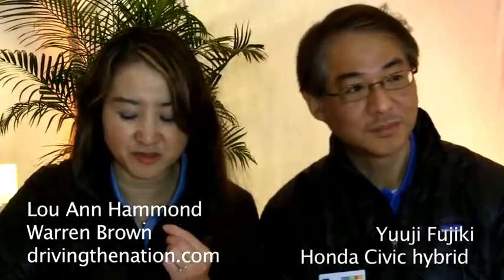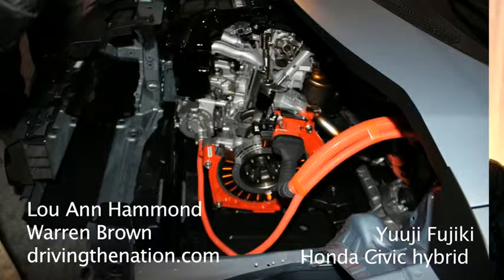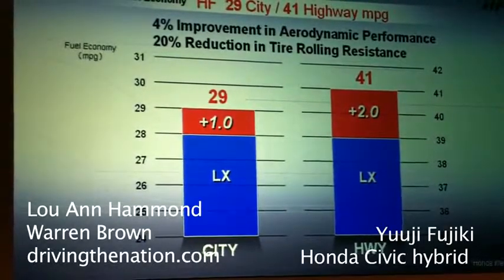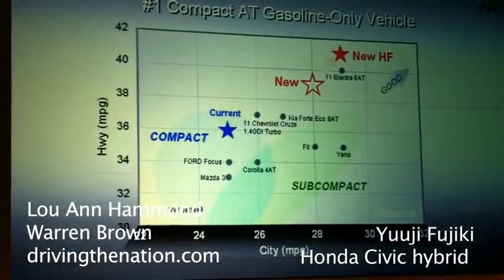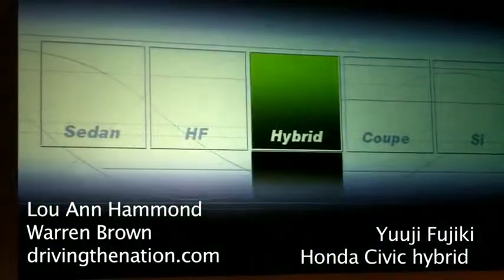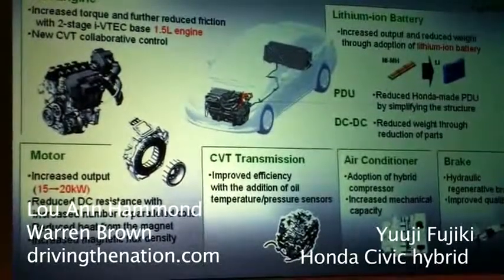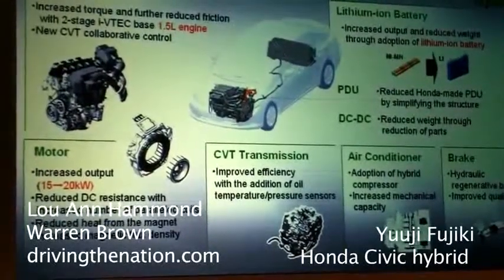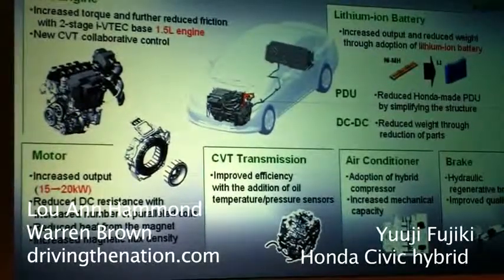Honda’s Yuuji Fujiki chief engineer talks about the Honda’s IMA hybrid system with L-ion battery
Yuuji Fujiki, chief engineer for Honda’s IMA hybrid system with L-ion battery on Driving the Nation

Yuuji Fujiki, the chief engineer for Honda's IMA hybrid system, sat down with Washington Post's Senior columnist Warren Brown and Lou Ann Hammond, CEO,

This is the first time there has been a lithium-ion battery in a Honda Civic Hybrid.  This has allowed the 2012 Honda Civic hybrid to increase its average EPA fuel economy rating from 41 mpg to 44 mpg. The new model is rated at 44 in both city and highway driving.

The Toyota Prius (50 mpg) and the Lexus CT200 (42 mpg) are the two hybrids that get over 40 miles per gallon. Both are hatchbacks. The 2012 Honda Civic hybrid is the only hybrid sedan that gets over 40 miles per gallon.

Through an interpreter Brown and Hammond talked to Fujiki (or, as we affectionally call him, Mr Hybrid) about Honda's new battery pack. Fujiki worked on the eco-assist for the previous Insight powerplant. IMA is an inexpensive assist and regeneration with one motor. IMA is in every hybrid, and only hybrids.